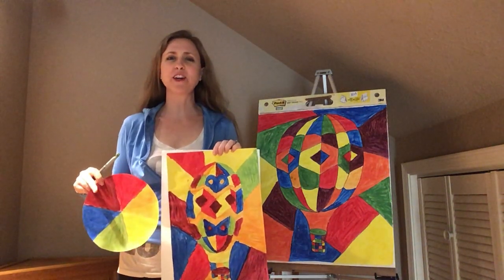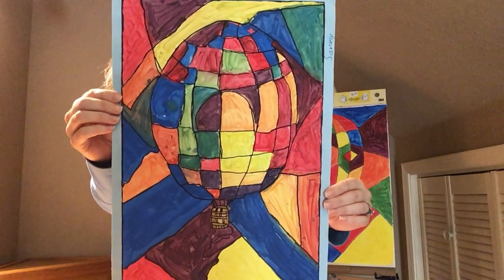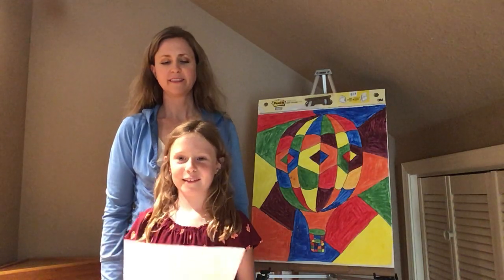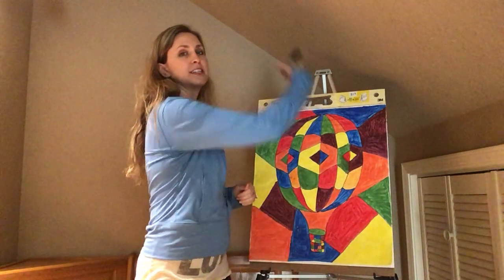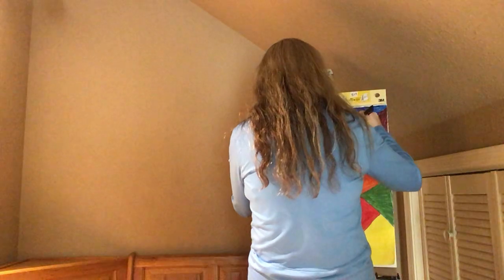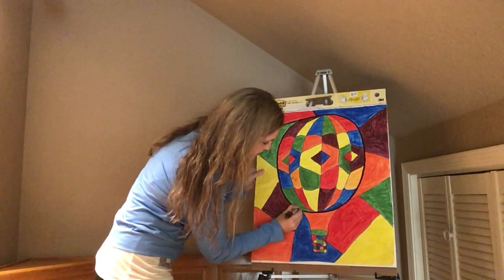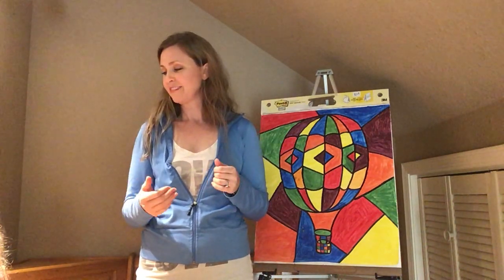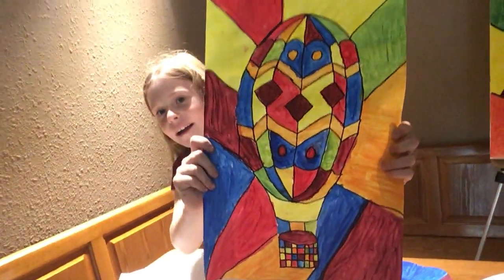Third Grade Hot Air Balloon Color Mixing Arts Attack Main Lesson Part III of III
This is the last of five videos for the Loma Vista third grade Arts Attack Hot Air Balloon Color Mixing lesson.  The paint must be entirely dry in order to do this last step.  All there is left to do is simply use a black Sharpie to trace over all your pencil lines to make your composition "pop."